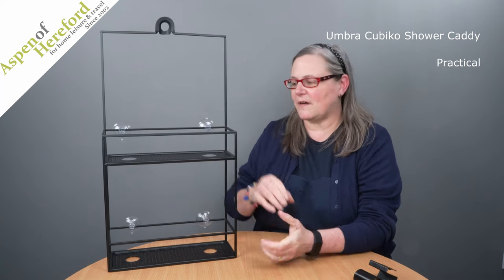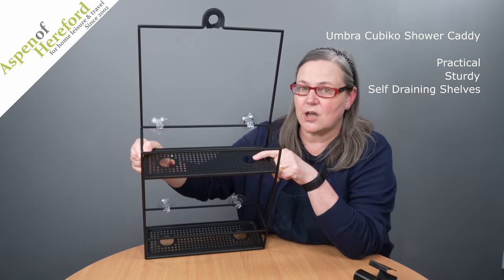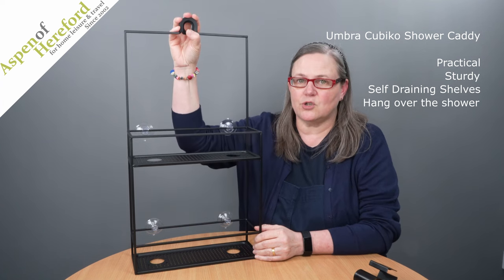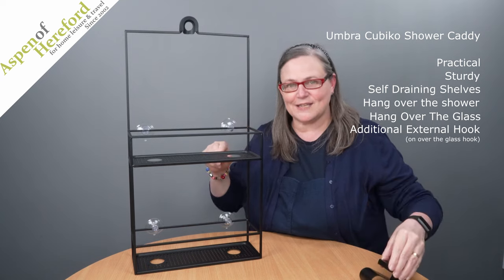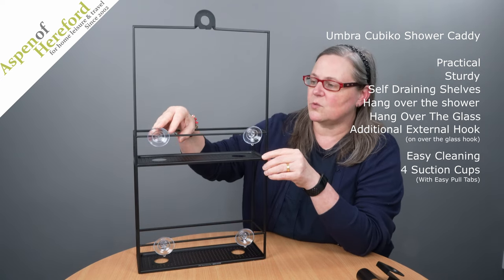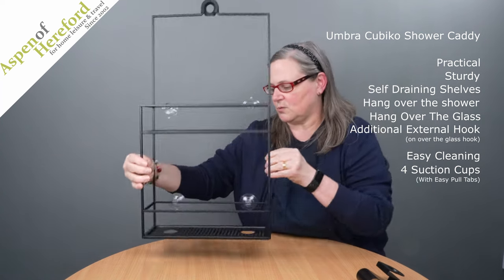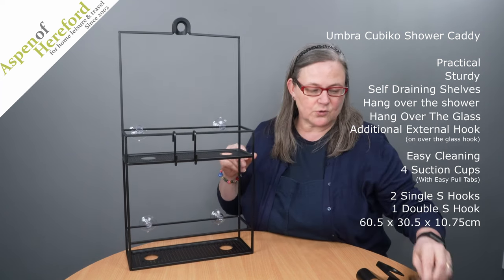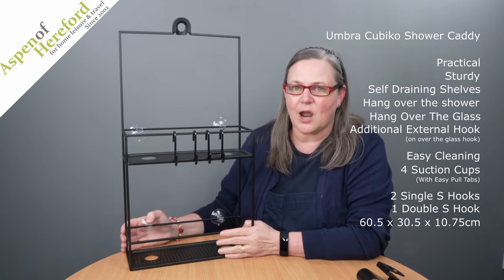Umbra Cubiko Shower Black Caddy - Aspen of Hereford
The Cubiko Shower Caddy is your perfect showering companion, with two large shelves for all your showering accessories, with drainage holes throughout the shelves ensures your items dry quickly and less prone to moldy bases! With a twin hook (ideal for razors) and two single hooks which are perfect for sponges and exfoliators. Hang from the showerhead or over the shower screen or even over a door with an integrated hook for a dressing gown etc.